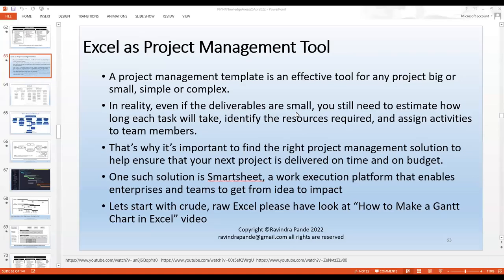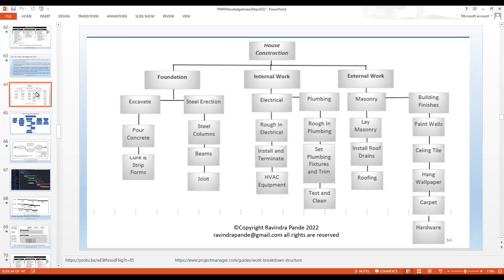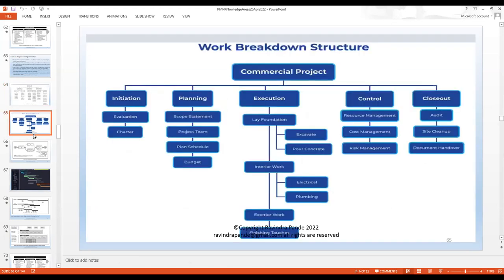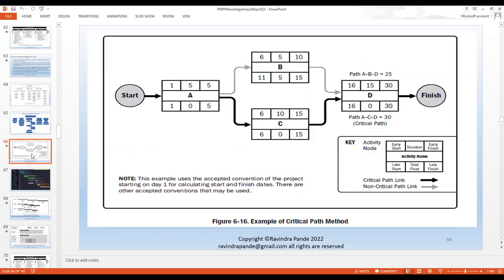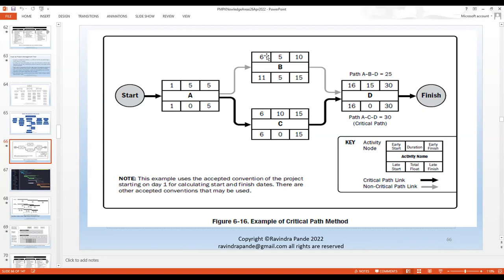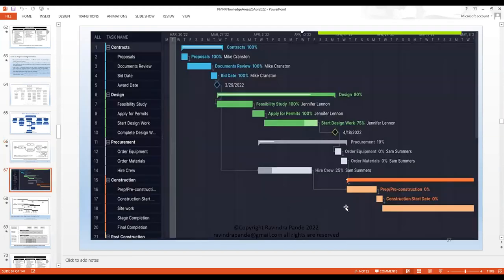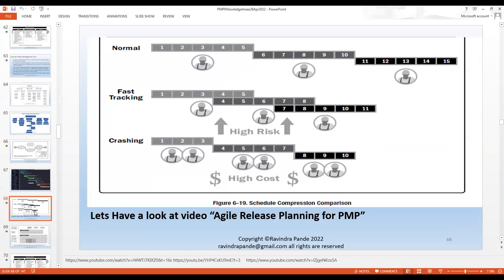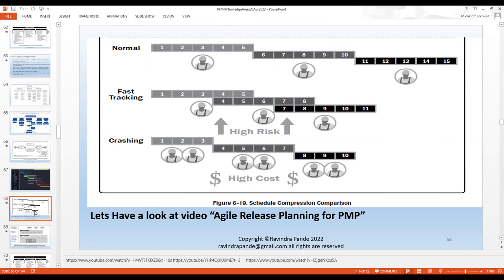Project Crashing & Fast Tracking in BA-PM-PO-Safe track Guruschools Instructor led Free Training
Project Crashing & Fast Tracking on Third knowledge areas Project Schedule management we have started on in track  :Business Analytics, Project Management, Scaled Agile SAFe & Product Owner Instructor Led IT TrainingPlease Like, Share Comment a great learning informative 💐🙏👍

This is a great revision session on “GuruSchools Business Analytics, Project Management, Scaled Agile SAFe and Product Owner Instructor Led IT Training” track Ravindra Pande was mentoring the enthusiasts on the understanding of knowledge areas 1 Project Integration management we have started on the 4.1 Develop Project Charter, 4.2 Develop Project Management Plan, 4.3 Direct and Manage Project Work will be continued in next session. Next session will be on knowledge areas 1 Project Integration management the process as 4.4 Manage Project Knowledge, 4.5 Monitor and Control Project Work, 4.7 Close Project or Phase, 4.6 Perform Integrated Change Control & 4.7 Close Project or Phasea

A specialized curriculum developed for Senior Managers we are starting with Project Management knowledge Areas like Scope, Schedule cost , business user coordination and understanding business requirements, needs and work on initial solutions building the business long term engagements.
Next step is to know the Management for Project , Product & services development , testing, release, warranty & support life cycles this will guide you to understand PMP-PgMP process the 10 knowledge areas as per PM Book 6. Learn to build new customized process & templates

We also included Agile evaluations starting from the flexibility & collaborations and Agile principles then understand various flavors like eXtreme Practices (XP), Scrum, Pair and the specificity of that. The next natural step to learn SAFe , scaled Agile process and adaptability.
The Scaled Agile Framework (SAFe) is a knowledge base of proven, integrated principles, practices, and competencies for achieving business agility using Lean, Agile, and DevOps. This framework effortlessly aligns and synchronizes for large-scale, multi-team Agile projects to develop and deliver enterprise-class technology-based solutions with high quality and faster time-to-market.
The most crucial part is Product Owner / business owner role which are in demand as senior managers almost to level of CXO levels. We are to prepare participants for such great roles and great high paying opportunities. This can take you to $ 250 K plus remunerations.